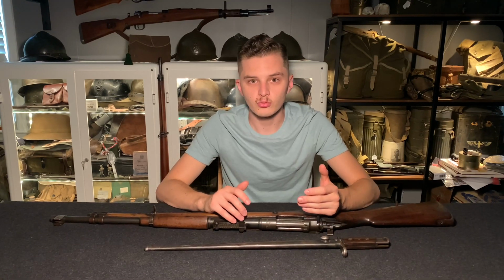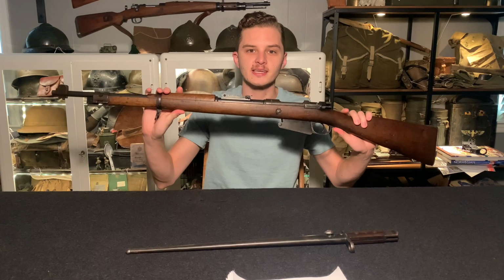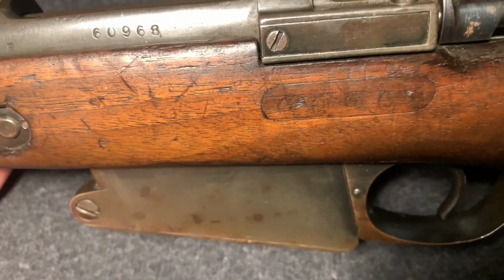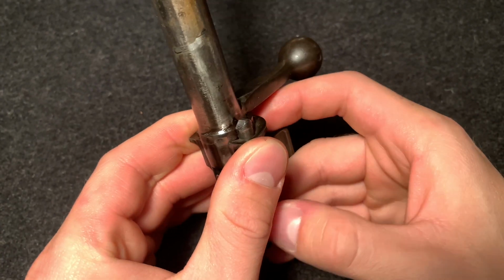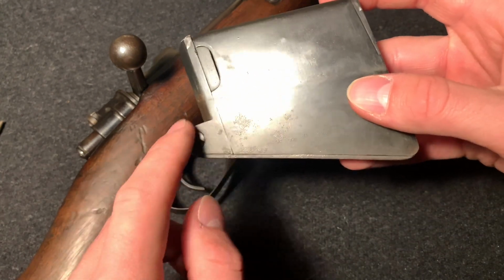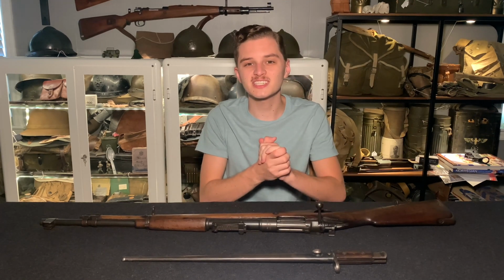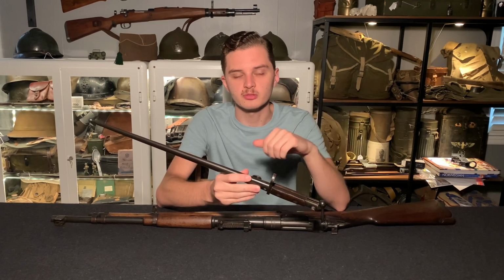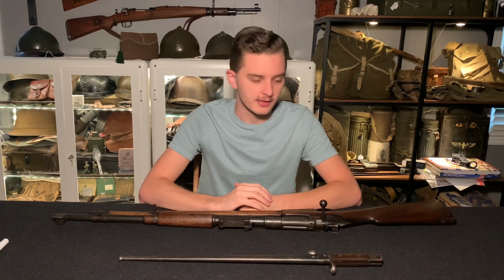The Belgian M89/36 Mauser Rifle, A History Of. (Please Read Description)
All of the photos used in this video are borrowed from Anthony Vanderlinden's book "FN Mauser Rifles Arming Belgium and the World.
APA Reference: Vanderlinden, A. (2016) FN Mauser Rifles Arming Belgium and the World. Wet Dog Publications.

This is the first time I have made a video of this sort, and using a script. So please understand if you notice awkward cuts and pauses. There is a section where I show an example of Belgian ammo before explaining why riflemen were not issue spitzer ammo. I made a mistake putting that part before giving an explanation.

There could have been more information put into the video but since there is a lack of information about this rifle available, and I am not proficient in finding hard to find information and accessing archives which explains the lack of details in some sections.

Otherwise, I hope you enjoy this video and please make sure to let me know what you thought of the video! If many of you like it, I might try to do the same for different military items.